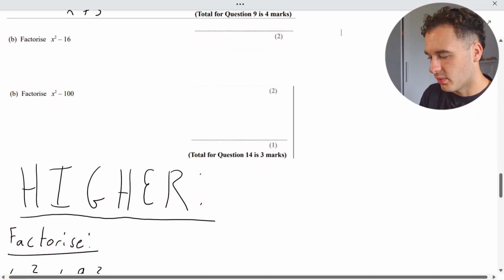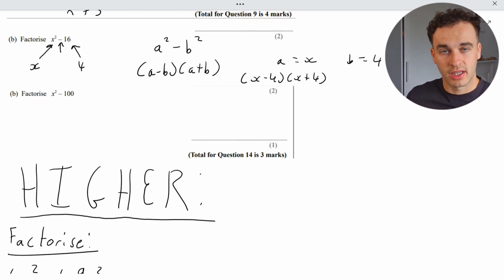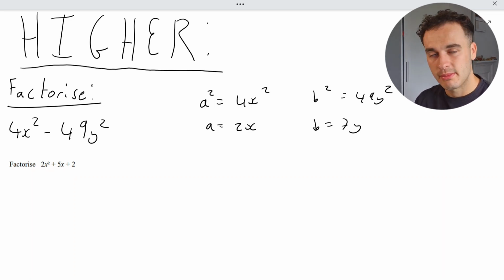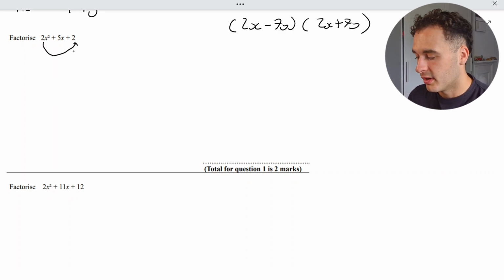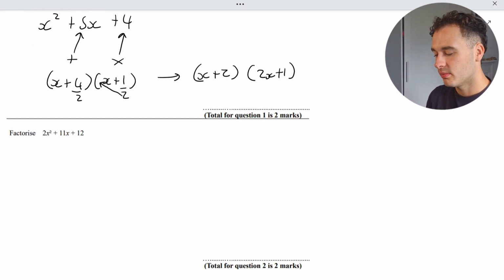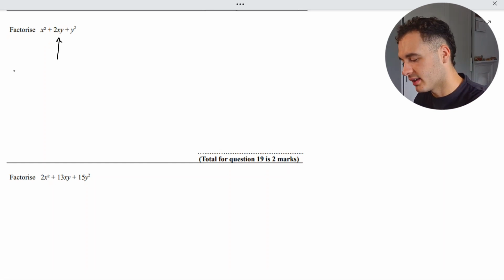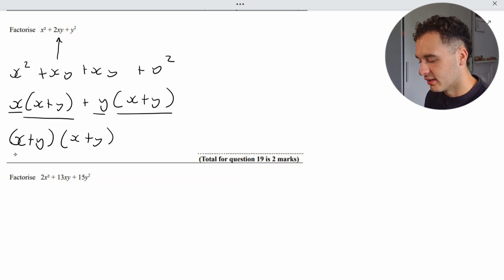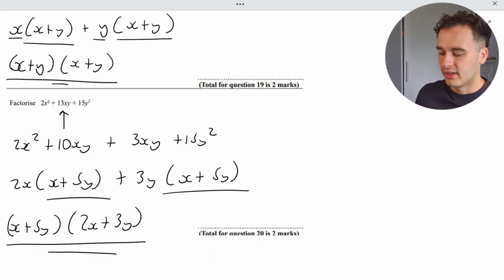The Difference of Two Squares (DOTS) and Factorising Grade 8/9 Level Expressions | GCSE Maths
In this video I explain everything you need to know about the difference of two squares (DOTS) and how to factorise grade 8/9 level expressions. This is part 3 of a 3-part expanding and factorising series.

CHAPTERS:

00:00 - 00:47 - Josh says hi
00:47 - 03:07 - DOTS
03:07 - 05:46 - Factorising Harder Quadratics
05:46 - 08:16 - Factorising Grade 8/9 Level Expressions
08:16 - 08:47 - What do you want to see next?